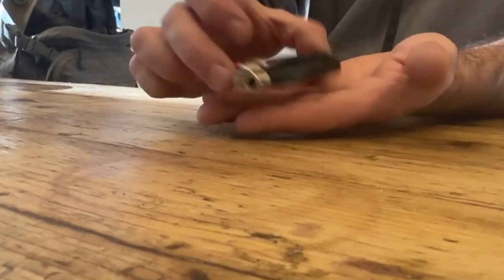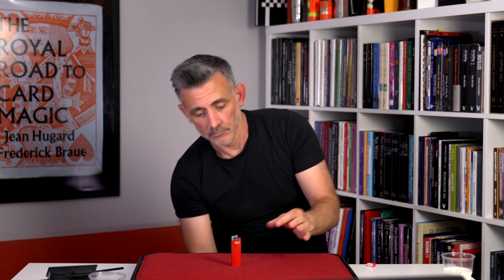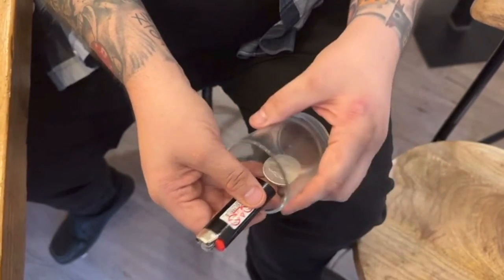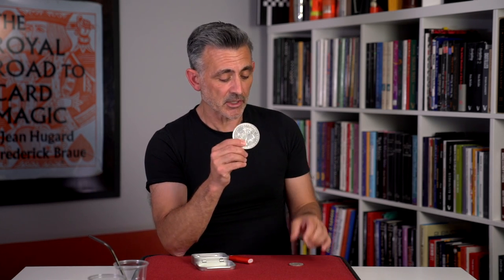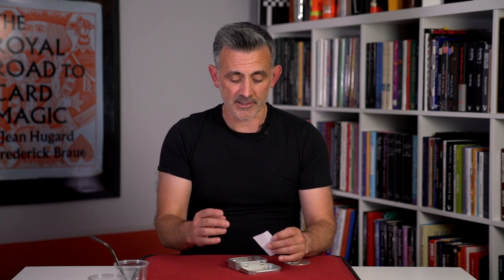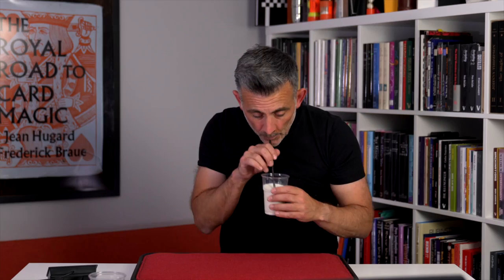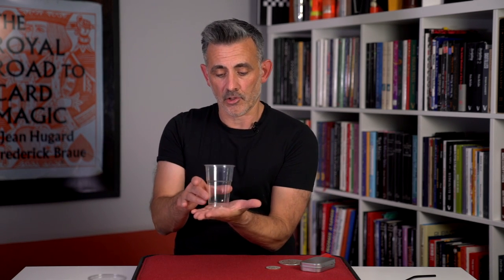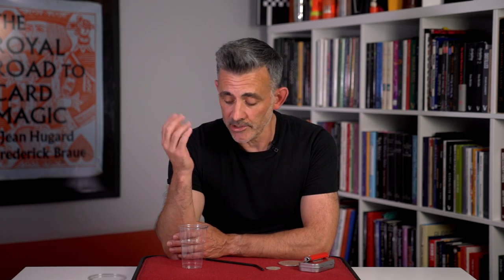Bic Coin by James Keatley Review